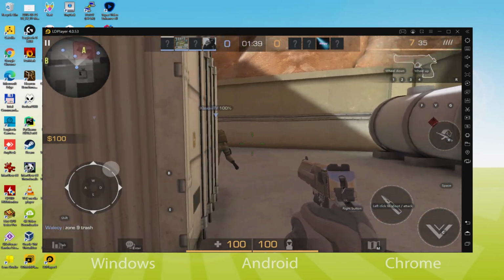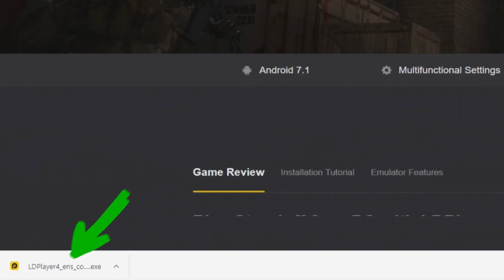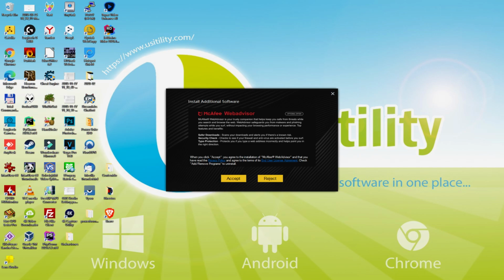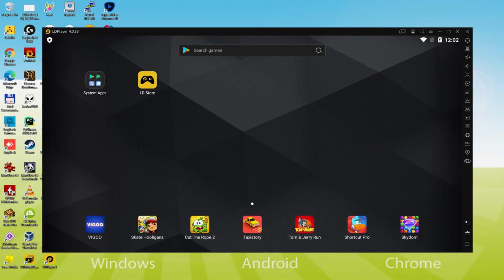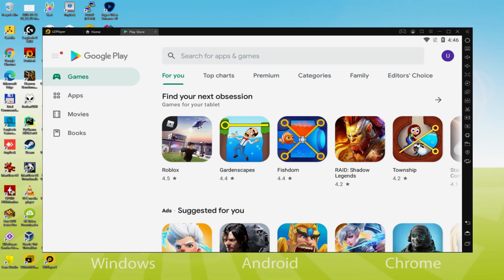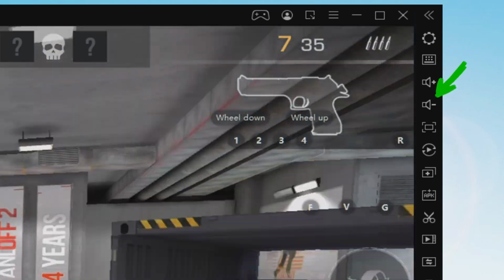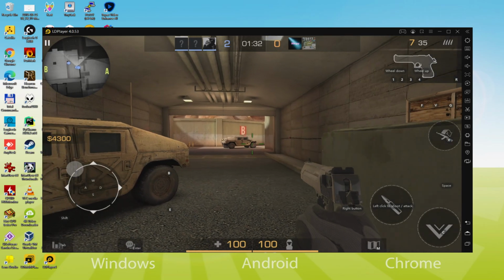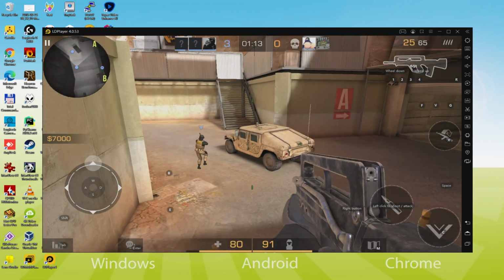🎮 How to PLAY [ Standoff 2 ] on PC ▶ DOWNLOAD and INSTALL Usitility2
How to play Standoff 2 on PC Download ▶ Windows 10/7/8

⚠⚠⚠ IMPORTANT ⚠⚠⚠ This method is for playing the free Standoff 2 game on PC. It will install the official and legal version of Standoff 2 from the Play Store. If you want to buy any item or object in the game, you will have to pay in the usual way, i.e. using PayPal, Credit/Debit Card, etc.

00:00 Intro
00:20 Go to LDPlayer website
01:09 Download Standoff 2 on your Windows PC
01:24 Launch the installer of Standoff 2
01:37 Customize installation and change the install directory
02:01 Install Standoff 2 on your PC
03:37 How to launch LDPlayer from the Windows desktop
04:03 Sign in on Google Play
04:52 Accept Google Terms of Service
05:00 Create a backup on Google Drive of your emulated device
05:31 Install Standoff 2 on the LDPlayer emulator
06:10 Launch Standoff 2 directly from LDPlayer
06:24 How to adjust the volume of Standoff 2
06:42 How to maximize the emulator screen
06:52 How to play at full screen
07:09 Customize LDPlayer keyboard options
07:30 How to fix Standoff 2 black screen problem in LDPlayer
08:04 How to change the game and emulator language
08:33 Receiving Email of new device connected to your Google account
09:07 Goodbye and greetings

2) Click on Download Standoff 2 on PC
3) Run the installer downloaded
4) Accept the Windows permissions to run the installer
5) Click on "Install Now".
6) Login to Google Play
7) If the game installation does not launch automatically, click on the Standoff 2 icon on the LDPlayer desktop
8) Click the "Skip" button in the "Complete Account Setup" window
9) Click on the "Install" button
10) Click on "Open" and enjoy the Standoff 2 on your PC

Standoff 2 continues the tradition of the first part in a new format for the series of first-person shooter. Choose a mode, grab your favorite gun, and soon join the fight!

Battles take place all over the world: from the narrow streets of Italy to a top-secret laboratory in the mountains. In addition to the series' new maps, you'll also see the return of the classic Training Outside and Arena in their updated form.

There's plenty to fight with too. More than 20 weapon models are available to choose from right from the start of the game. Pick whatever you like and go on the raid!

Favorite gun can be decorated as you want: the game has a huge variety of skins and stickers. Experiment and show off your combinations to the other players!

Show off your skills with your bragging skills. Take part in competitive matches where the stakes are not only about winning, but also about your own ranking. Can you become a Legend?

It is not only more convenient to play with your own team, but also more fun. Create your own clan and invite your friends to play in the company of your team!

And all of this in a variety of modes:
- Bombing;
- Team Combat;
- Race of Arms;

If you want to download Standoff 2 on PC it's very easy. Click on the above link, and follow the video instructions. LDPlayer, the Android emulator, will be installed on your PC so you can play easily on your Computer.
Standoff 2 is a mobile game, but you can download and play it on PC in a few minutes.